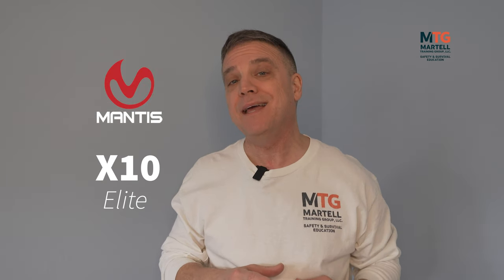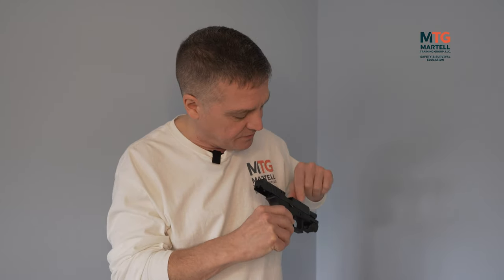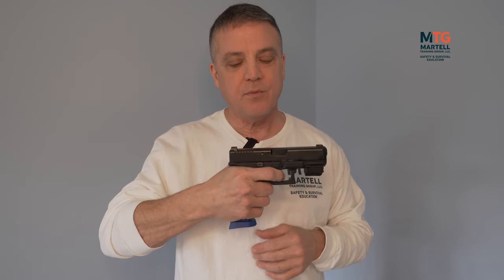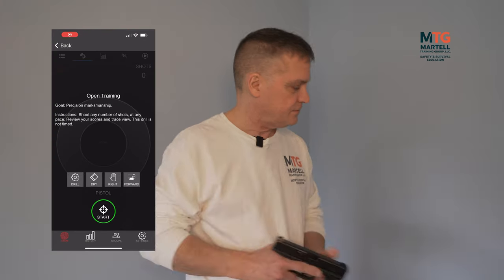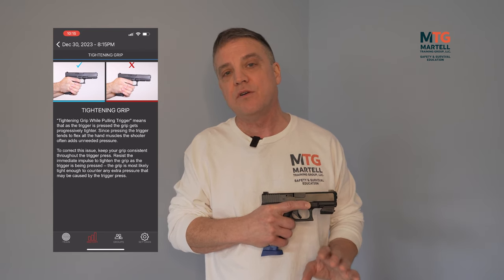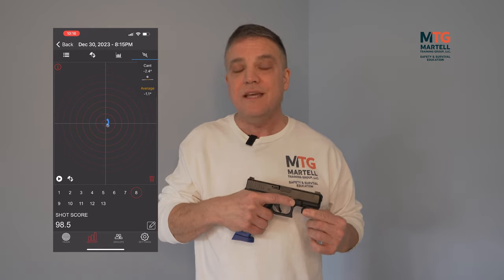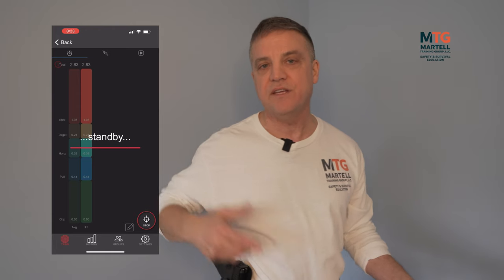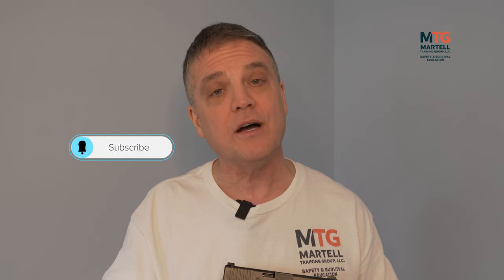Unleash Your Potential: Mantis X10 Elite Review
Unleash Your Potential: Mantis X10 Elite Review.  The Mantis X10 Elite shooting performance system for firearm safety and training for concealed carry.  If you're interested in concealed carry, this review is a must-watch!

Upgrade Your Concealed Carry Skill                    0:00
Dry Fire Training/Practice                                      0:48
Advantages of Dry Firing                                       1:20
X10 Elite on a Glock 19 Gen 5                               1:51
Fixing Trigger Issues when dry firing                    2:28
TTRIGGER Mag from iDryfire                                 2:56
What Does X10 Elite Attach to?                            3:20
How will the X10 Elite Help Me?                           3:54
What happens when you pull the trigger?           4:47
Demo of movement & forms of training              5:12
Summary of devices compatible w/ X10 Elite    8:09
Some courses and drills                                         8:22
Holster Draw Analysis                                             9:06
Summary of X10 Elite Features                             9:53
My overall opinion                                                  10:18
Who is the X10 Elite for?                                        10:33
Price at time of this recording                               10:57

Taser StrikeLight 2 Flashlight and Stun protection target=”_blank”

CONCEALED CARRY HOLSTERS:
LEATHER:

GEAR TO MANAGE CHANNEL: